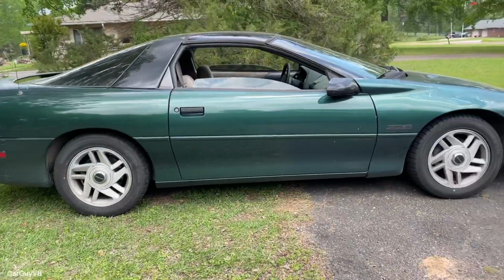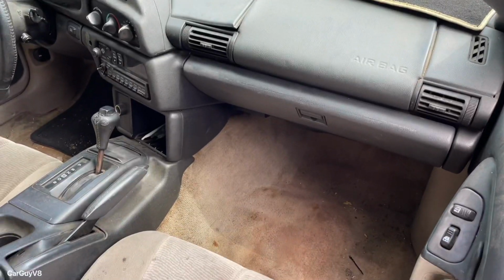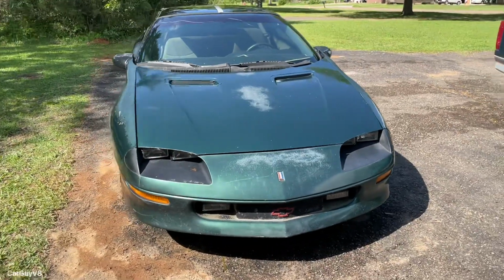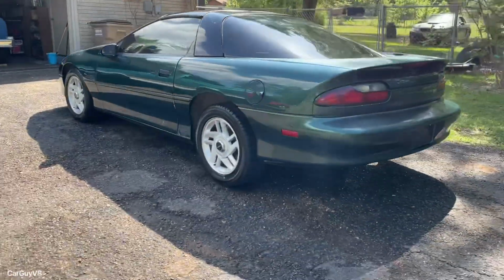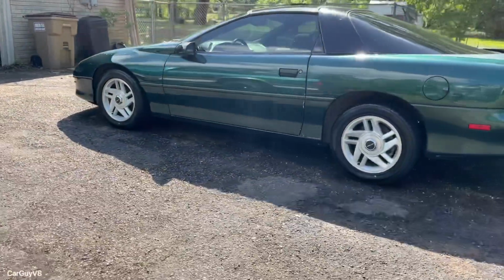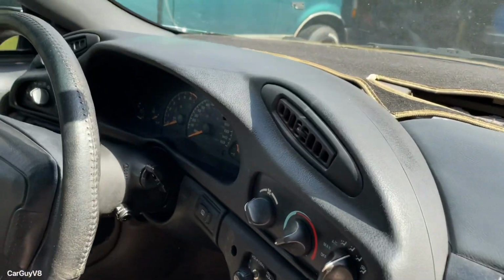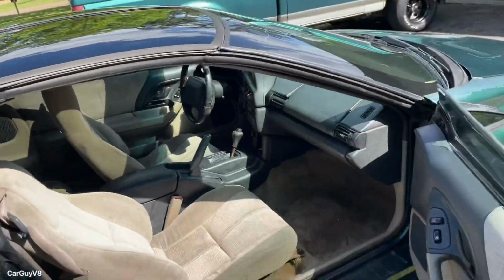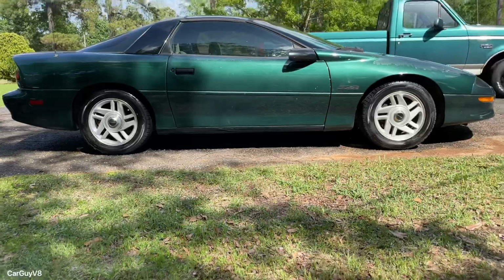26 Year Old Z/28 Shines Like Brand New!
A full detail on my ‘96 Z/28.